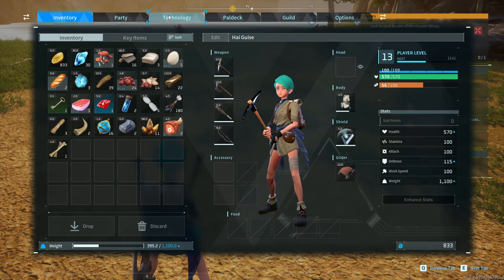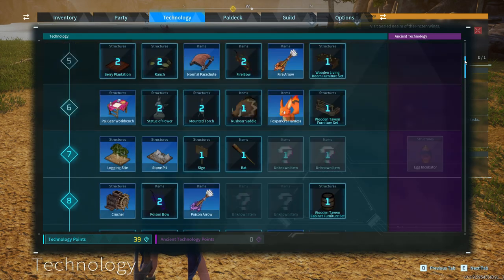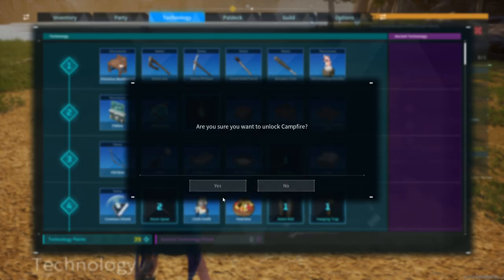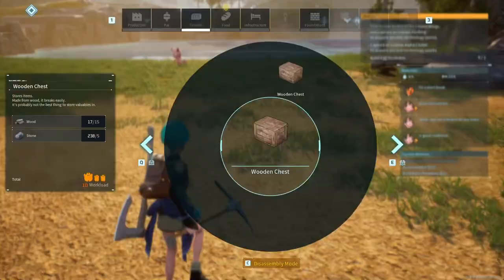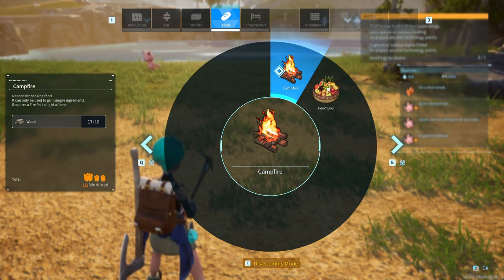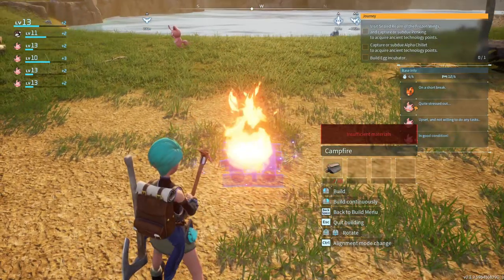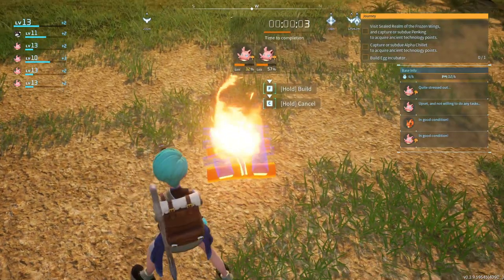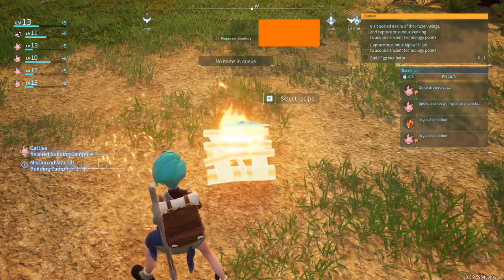Campfire guide, how to make a campfire so you can cook things in Palworld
I show you how to put down a camp fire